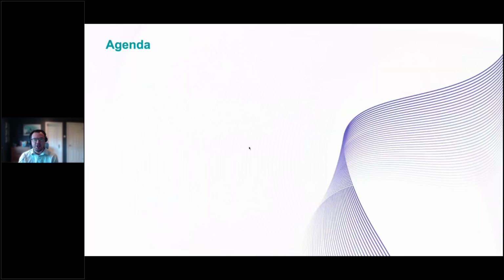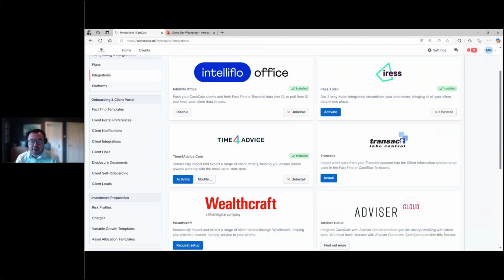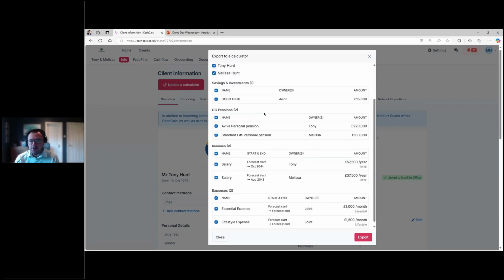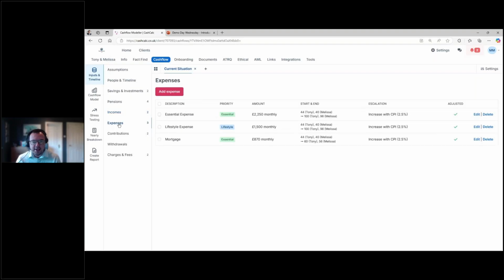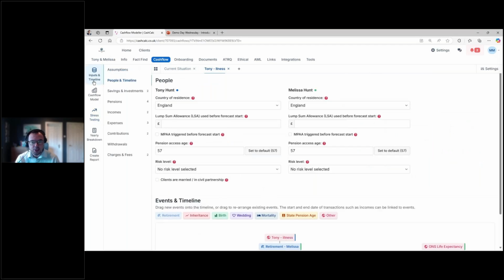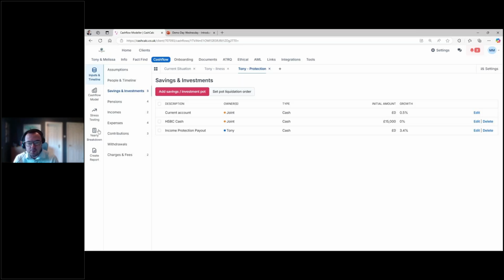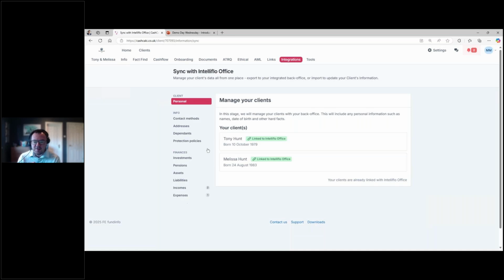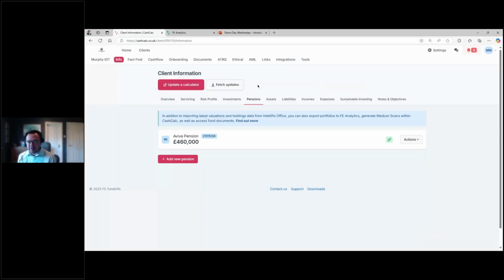Demo Day Wednesday - Intro to FE CashCalc | 5 March 2025